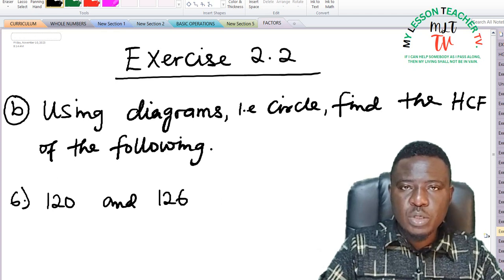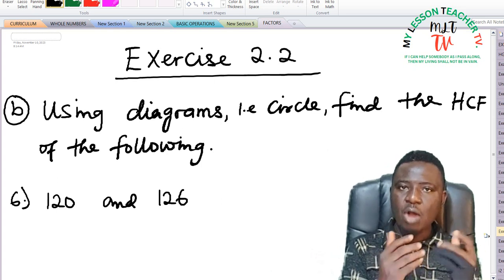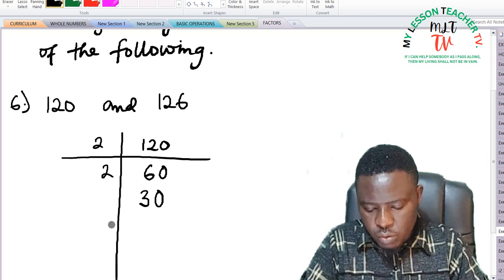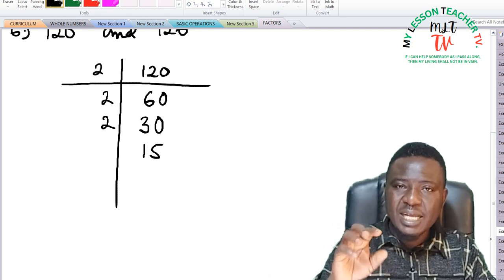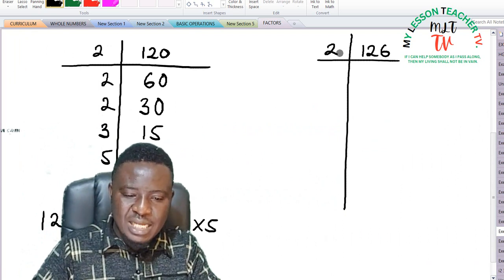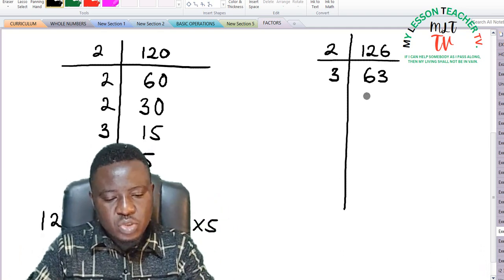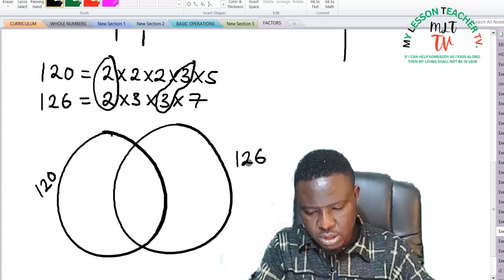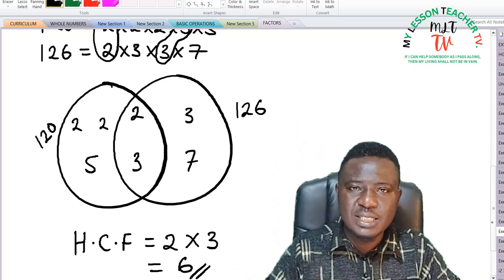Jss2_lec201p_ H C F of numbers